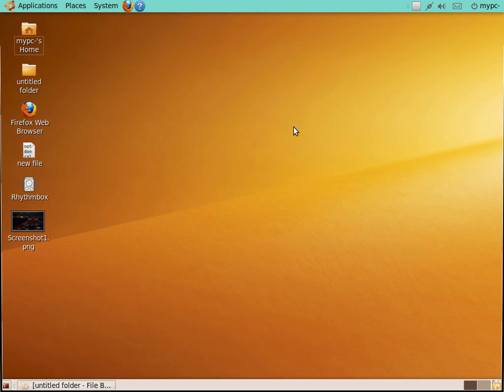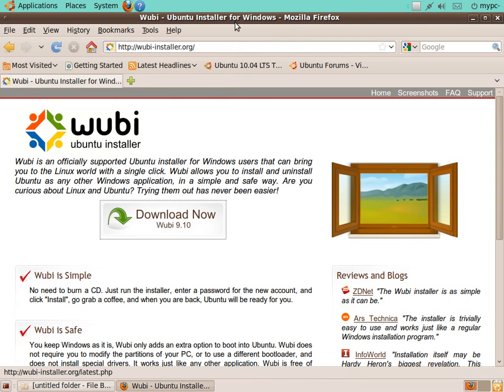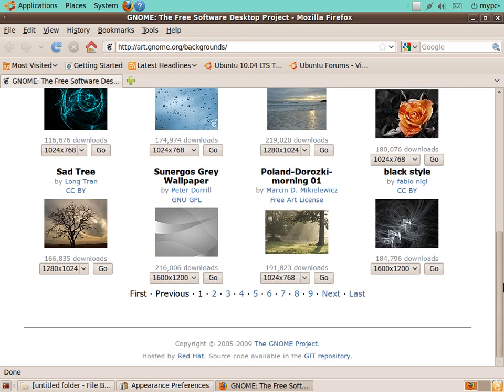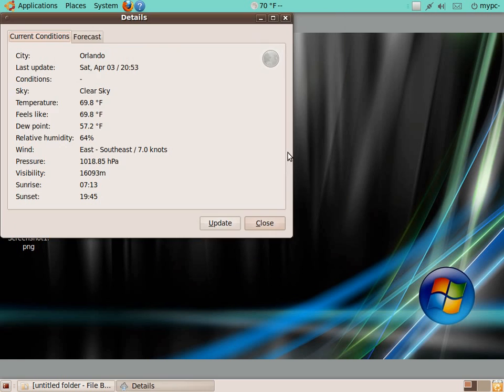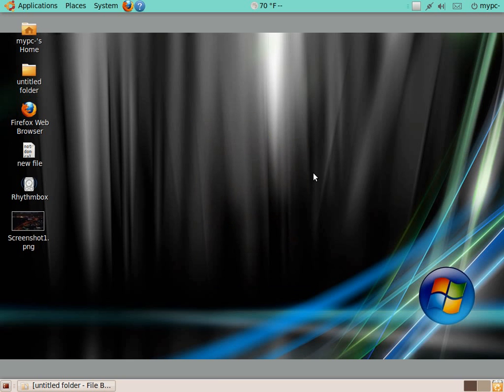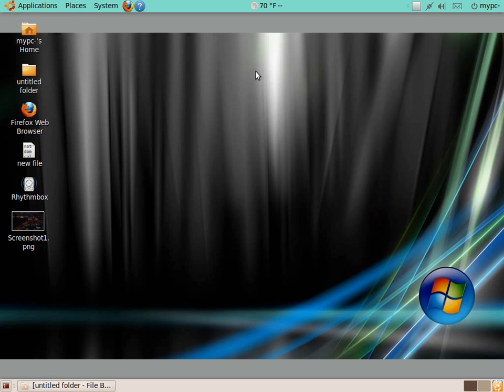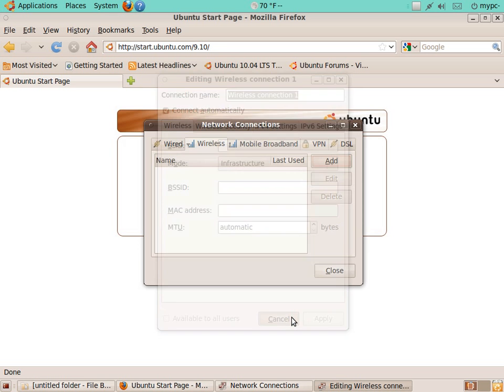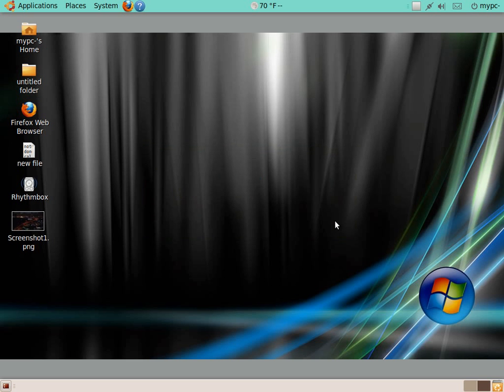Ubuntu for Dummies part 1